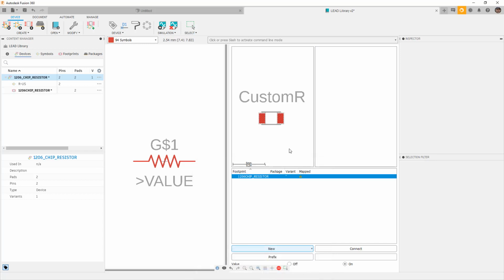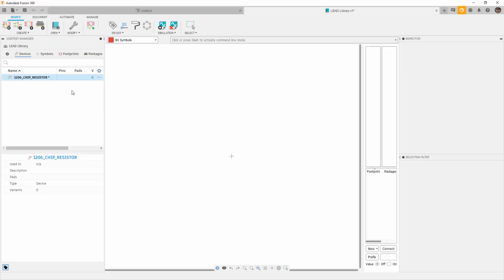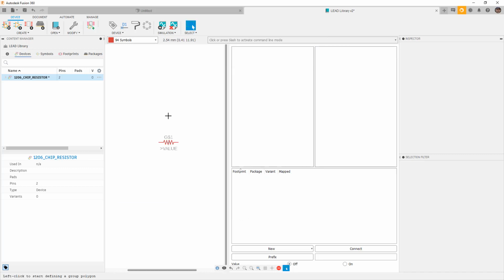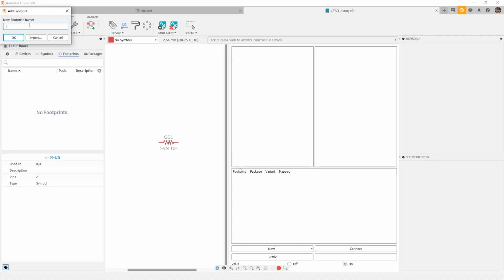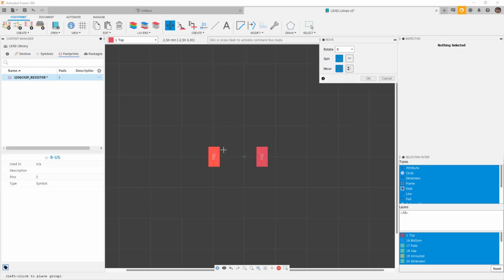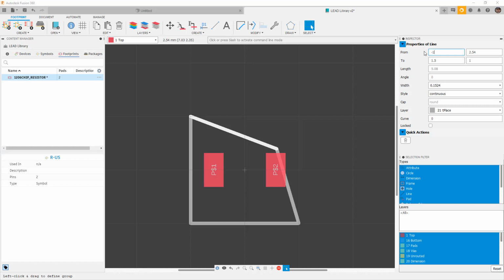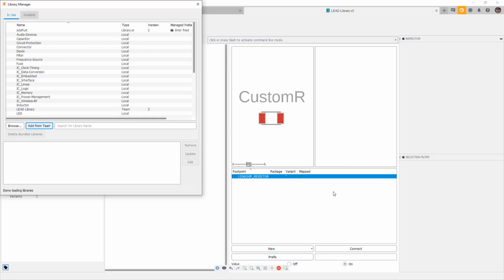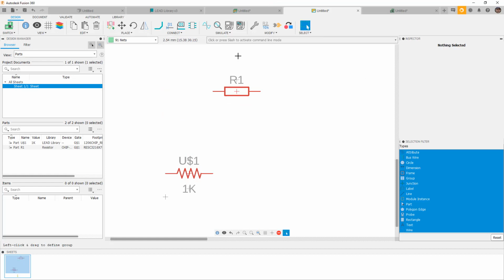Custom PCB Libraries in Fusion 360: Episode 2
In this video we will learn how to create a custom library device for use in a PCB design in Fusion 360.
You will want to open the 1206 Package chip resistor link and datasheet as well as search for the standard 1206 pad layout information to get a good idea for what information is available during this process.